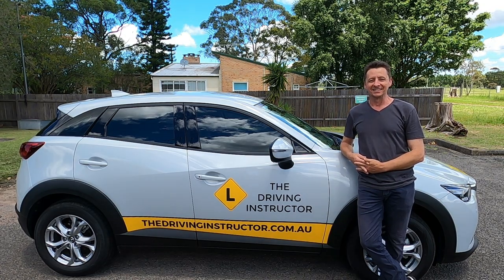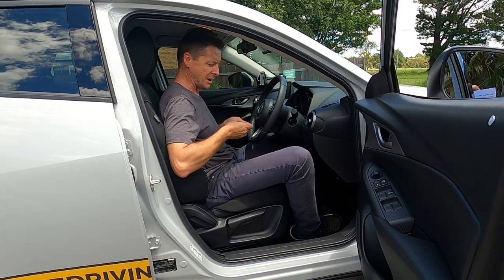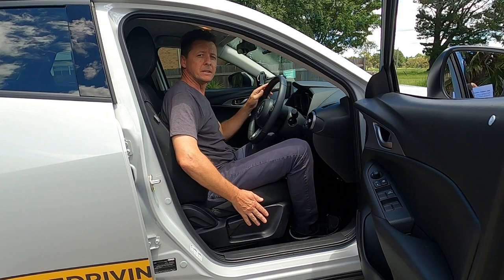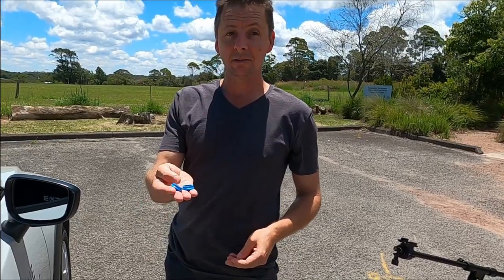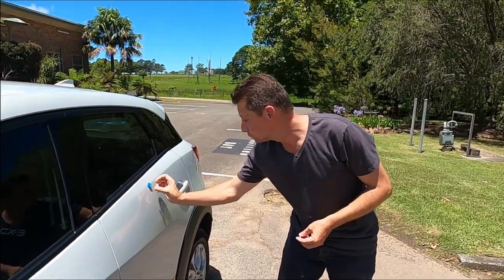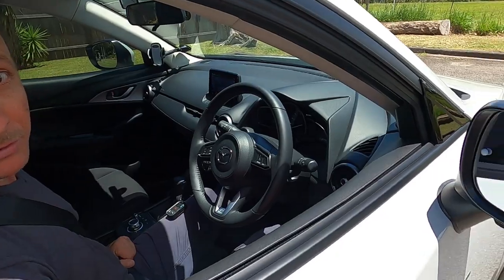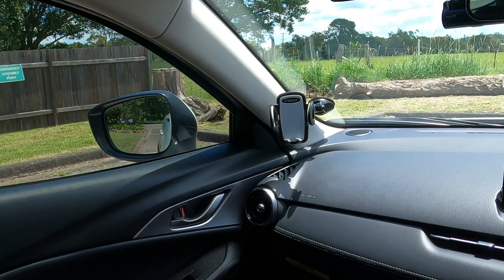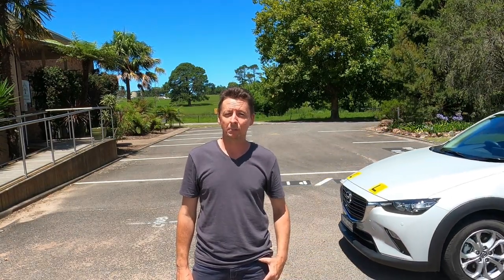How to adjust your Seat, Seatbelt and Mirrors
A short driving instructor tutorial to help you setup your seat, seatbelt and mirrors and get comfortable before heading out onto the road.
A good driving seat position creates effective car control and helps to reduce driver fatigue so you can Drive Safer and Drive Smarter.